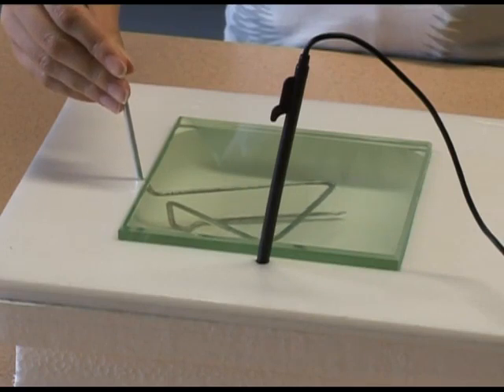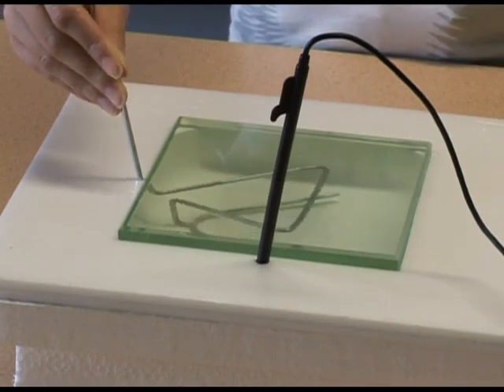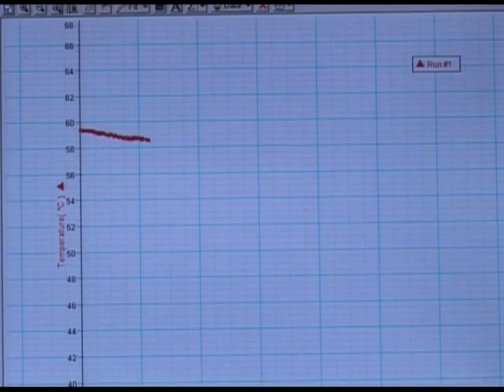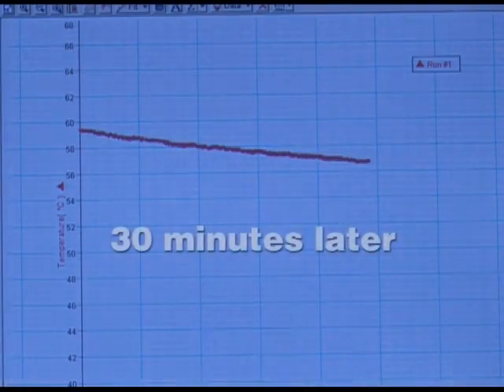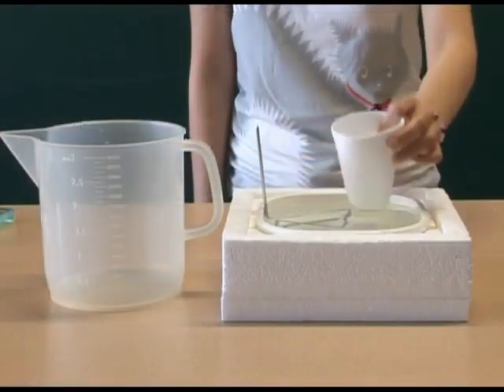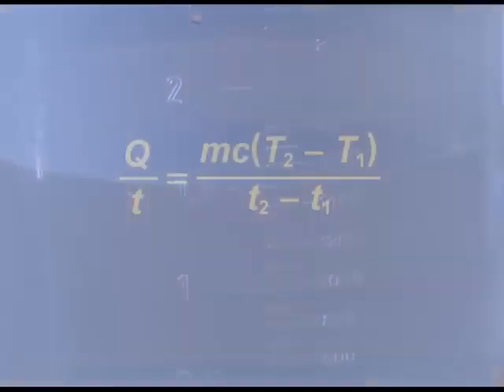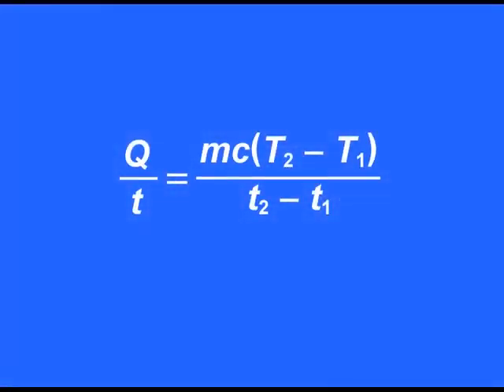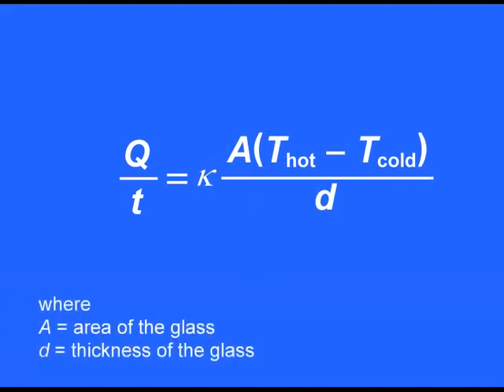Physics｜ 3 1 Expt 3a Estimating the thermal conductivity of glass ｜GCE AL・IB・IGCSE・SAT・AP・DSE